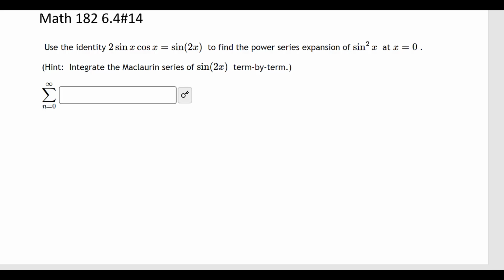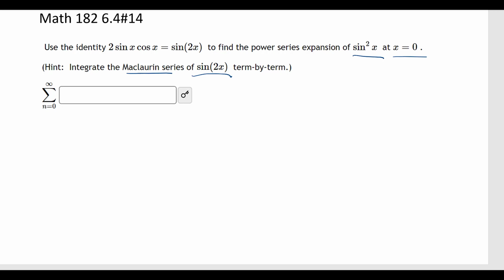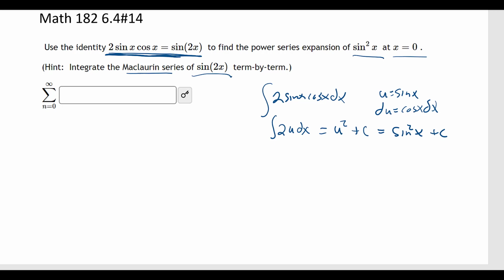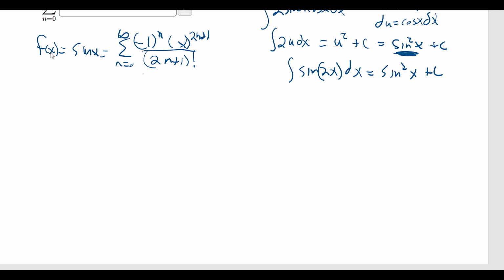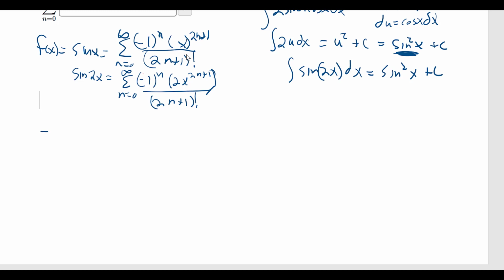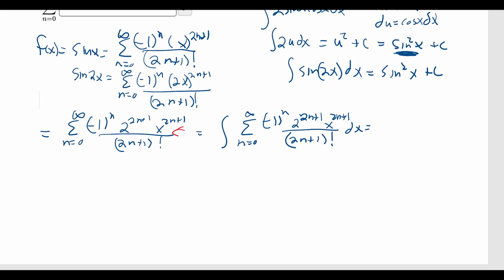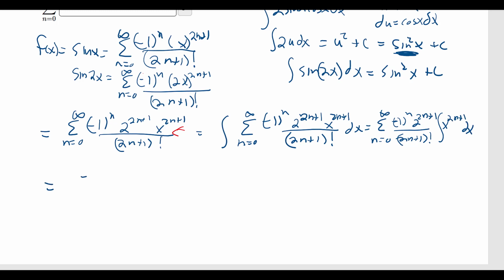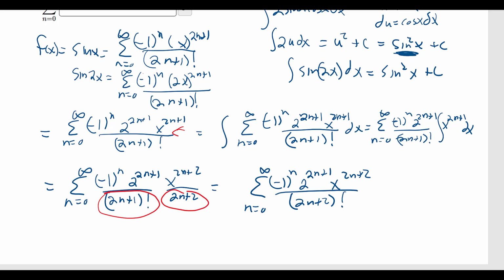Math 182 6-4#14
In this problem we find the Maclaurin for an expression, modify it, then integrate to find the desired result. Fun stuff here!